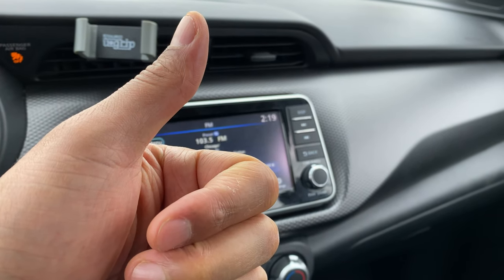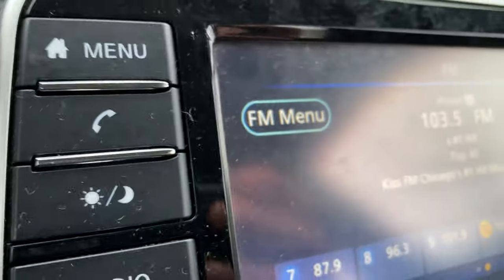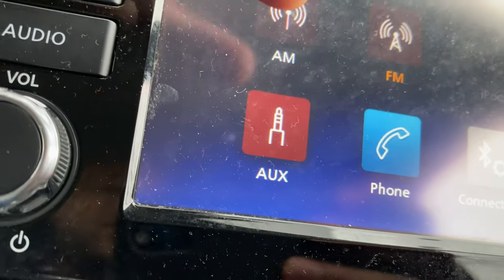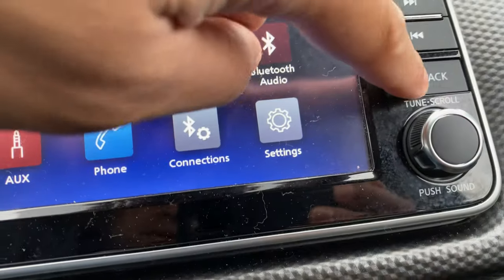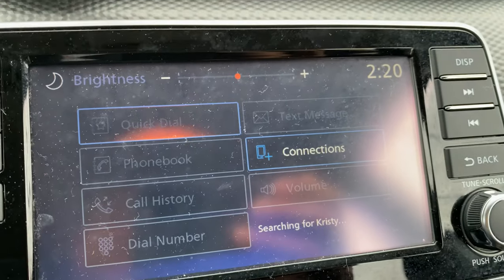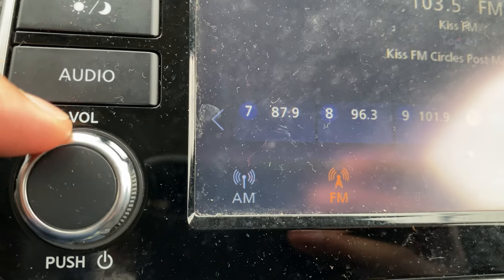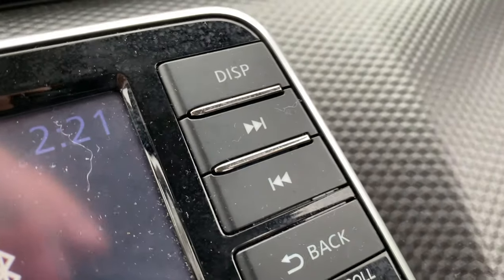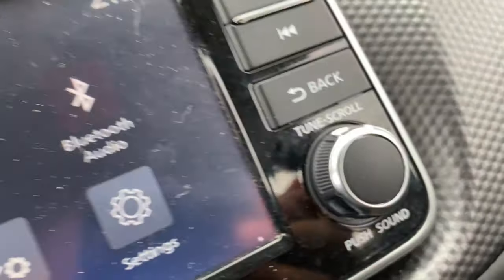Nissan Kicks - How to turn on/off radio in the media center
Demonstrating how to turn on and off the radio and media center in a Nissan Kicks. .